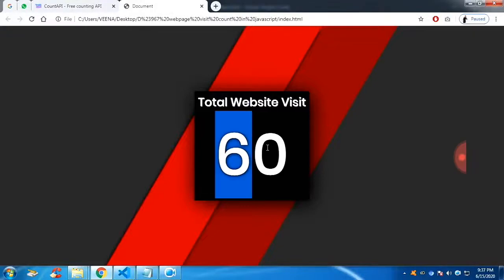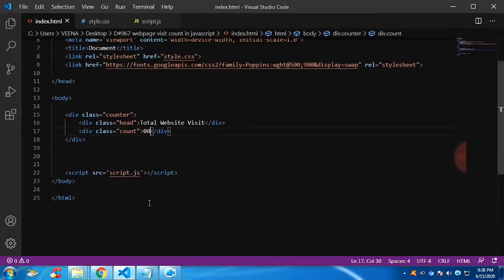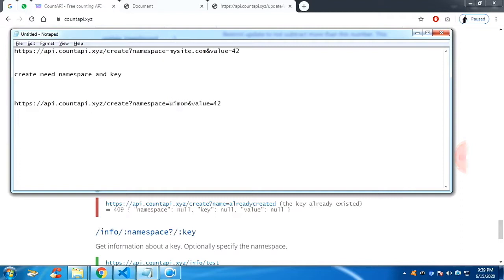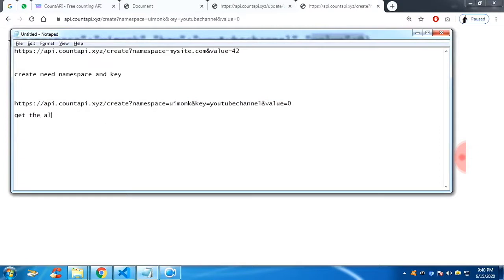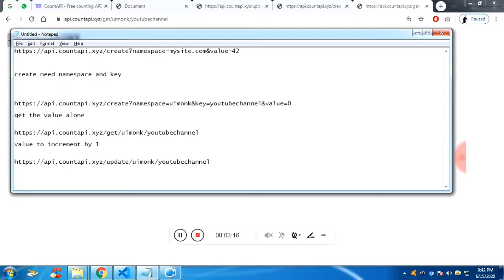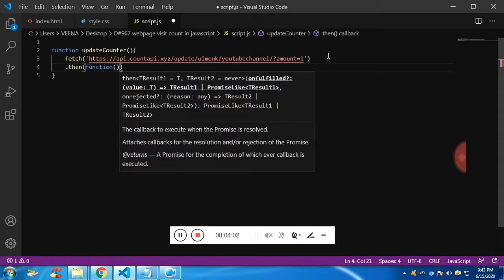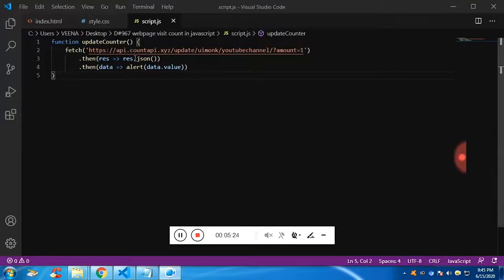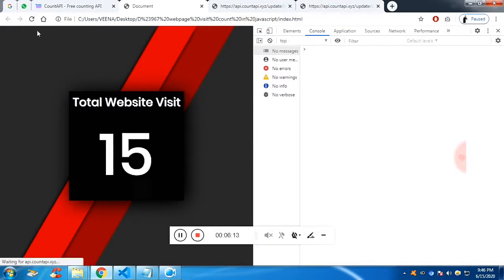Ep50 - Website Visit Counter in JavaScript Tutorial with Source Code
D#967 Website visit counter in javascript

in this video, we will see how to create website visit counter in javascript
to follow with me i will leave the source code here

in this course learn.
1. how to fetch data from api in javascript
2. how to display the api data into html using javascript
3. use fetch function and then function in javascript

how to create namespace and key

how to get incremented value